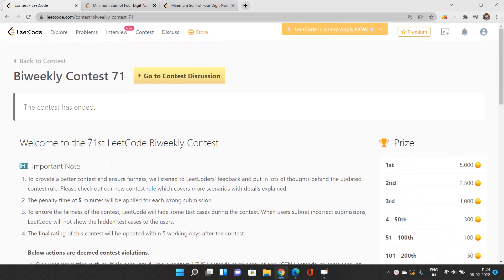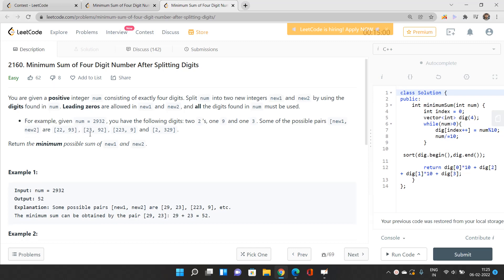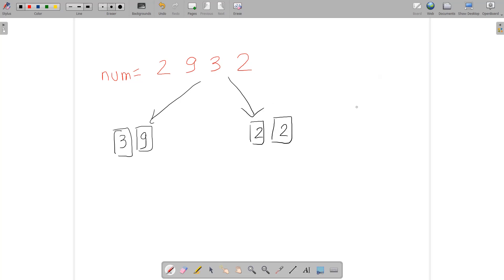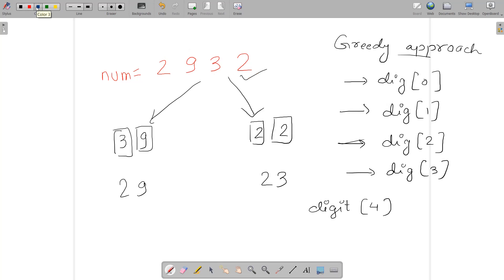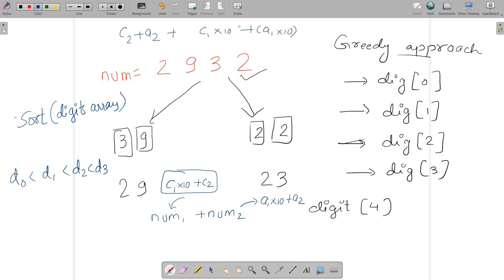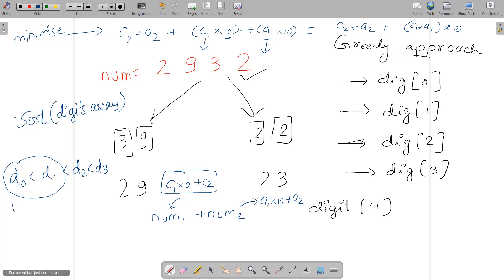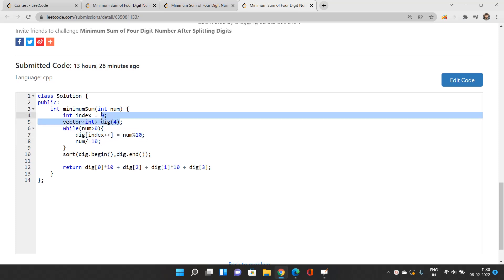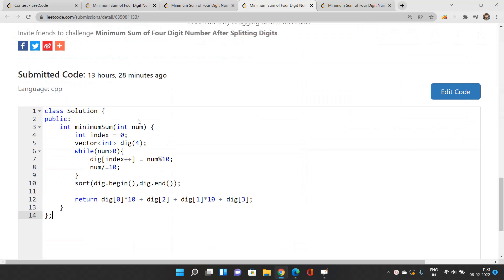Minimum Sum of Four-Digit Number After Splitting Digits | 2160 LeetCode | BiWeekly Contest 71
Here is the detailed solution of the LEETCODE MINIMUM SUM OF FOUR DIGIT NUMBER AFTER SPLITTING DIGITS Problem of the Leetcode BiWeekly Contest 71 and if you have any doubts, do comment below to let us know and help you.

In this video, I have talked about how to find the best solution to the problem.